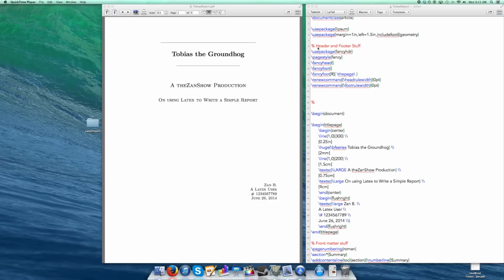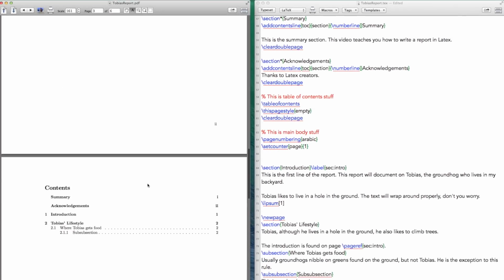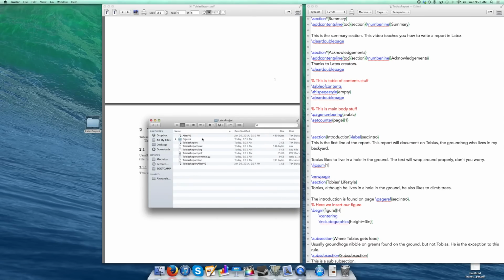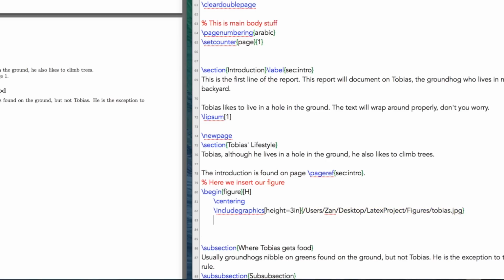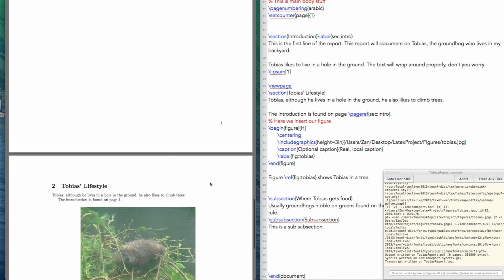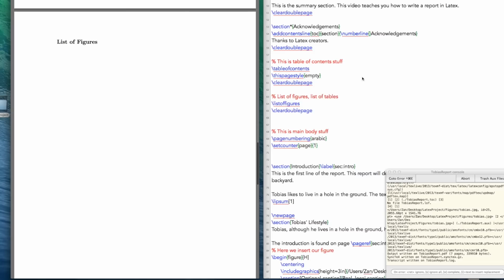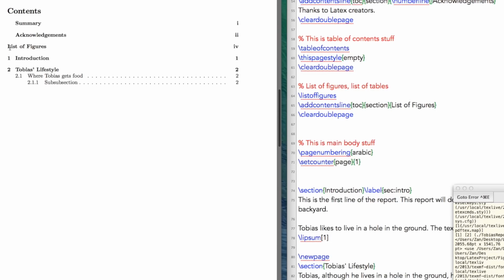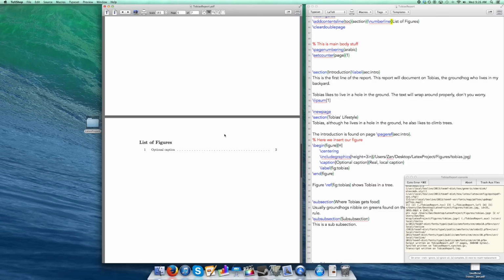Latex Tutorial 4 of 11: Figures, Table of Figures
Video 4 of 11 on Latex tutorials: How to import a figure into your Latex document, and how to set up a table of figures!

Next video: How to set up a simple table!